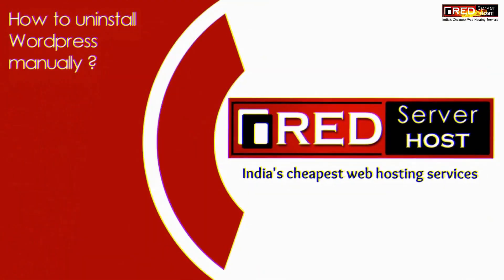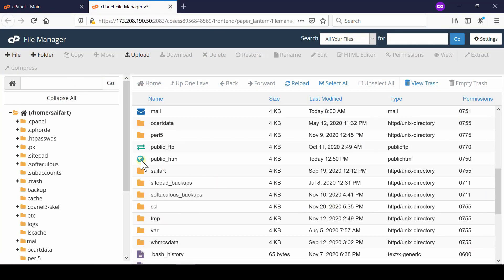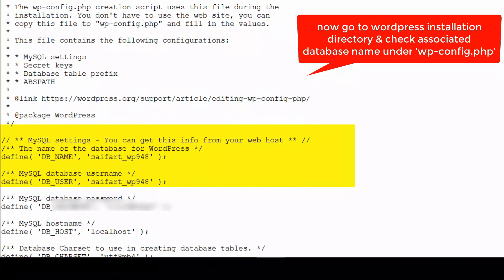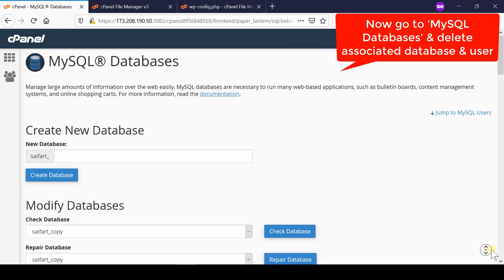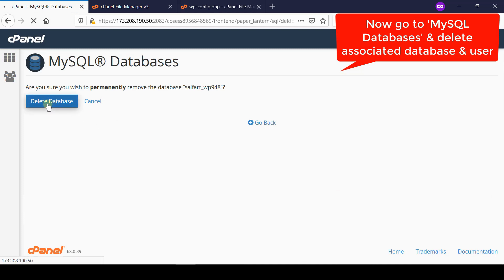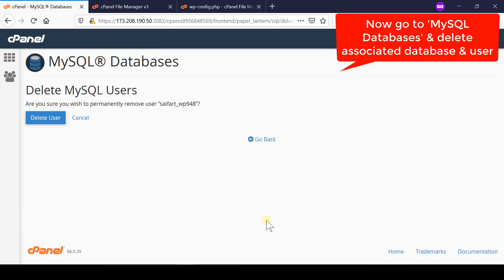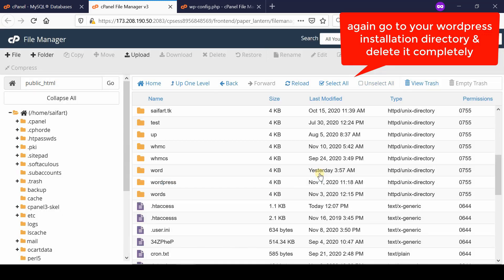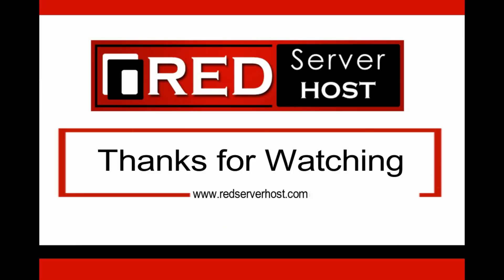[🔴LIVE] How to uninstall WordPress manually?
Today in this video we will show you how to uninstall WordPress manually.

Follow the steps given below to uninstall WordPress manually:
Step::2 Go to File Manager option in Files section
Step::3 Now go to Public_html
Step::4 Then go to the WordPress installation Directory
Step::5 Find wp-config.php file and right click to view
Step::6 Get the DB_NAME & DB_USER
Step::7 Now go back to the Homescreen and navigate to MySQL Databases option
Step::8 Delete the associated Database
Step::9 Now scroll down to Current Users and delete the User associated with the WordPress account
Step::10 Then go back to the Wordpress Installation Directory and delete it permanently.
That's it!!!